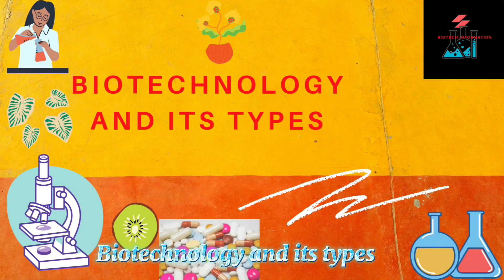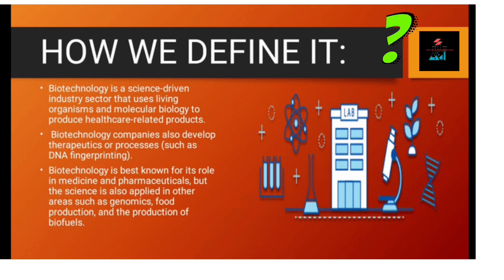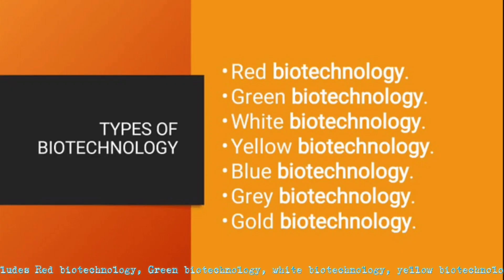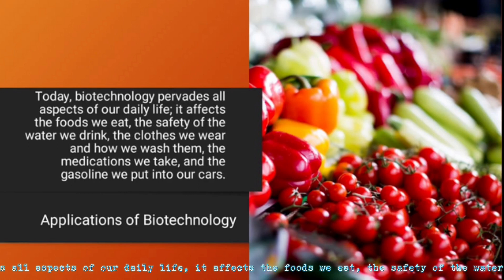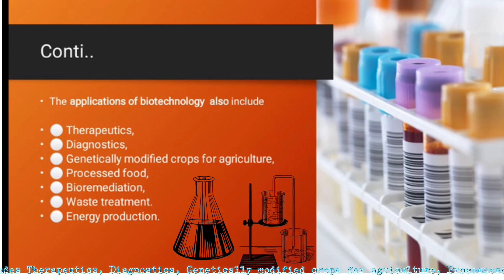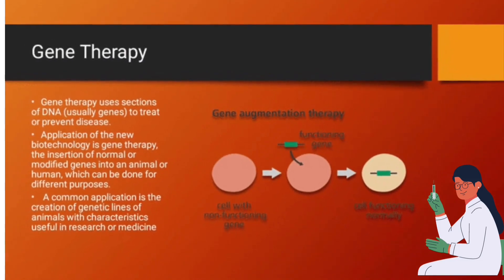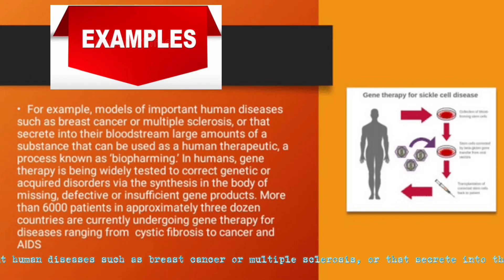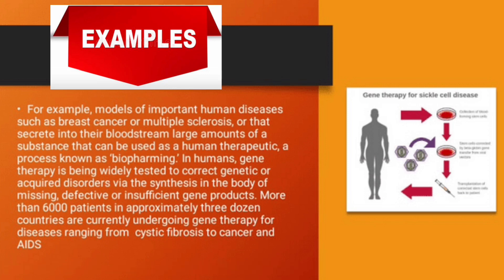Biotechnology and its types|What is Biotechnology|Gene therapy.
In this video we will be giving an introduction to Biotechnology. what is biotechnology  and how gene therapy is related to it. Different applications are also discussed here for you. red biotechnology, green biotechnology,, grey biotechnology, blue biotechnology, gold biotechnology, yellow biotechnology, white biotechnology are different types of biotechnology.

More connected you are more information you will Get.